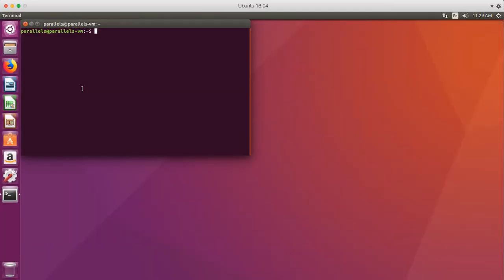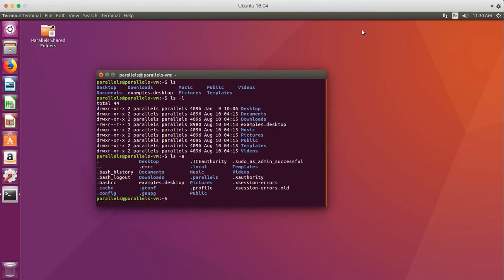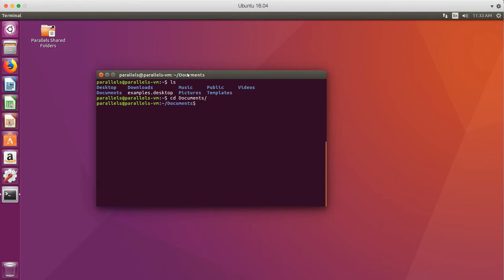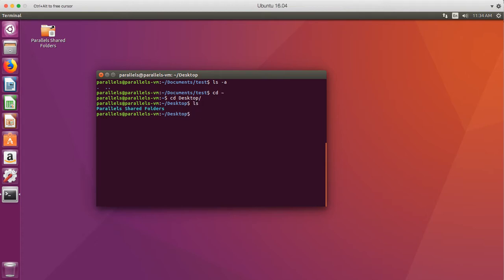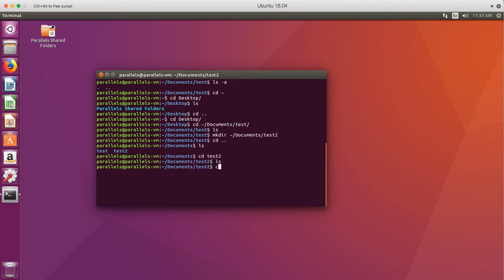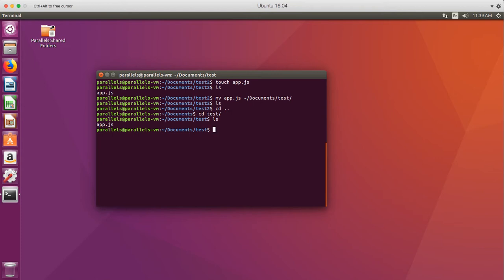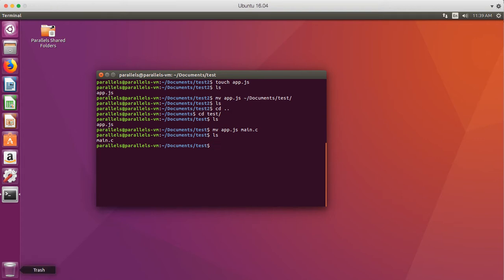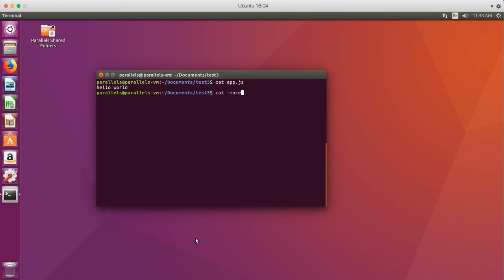01 Basic Linux Terminal Commands (2018)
Learn Linux basic terminal commands. cd (change directory), ~ (home), ls (list files in current directory, -l, a), clear (clear current view), mkdir (make new directory/folder), mv (move/rename), touch (create empty file), cat (view contents of file), autofill using tab, and combining commands on one line.